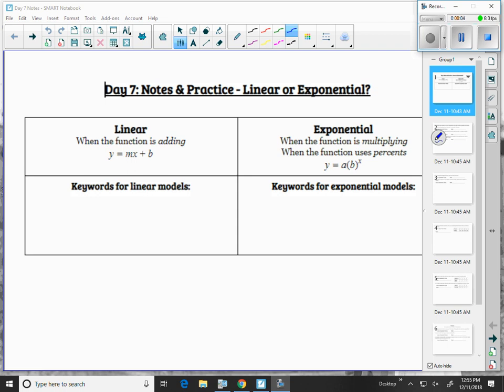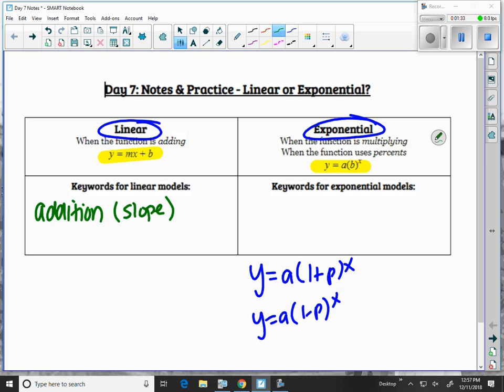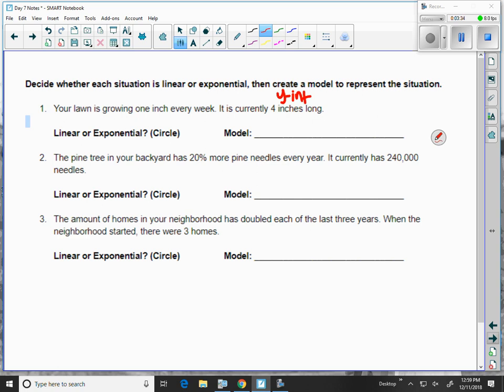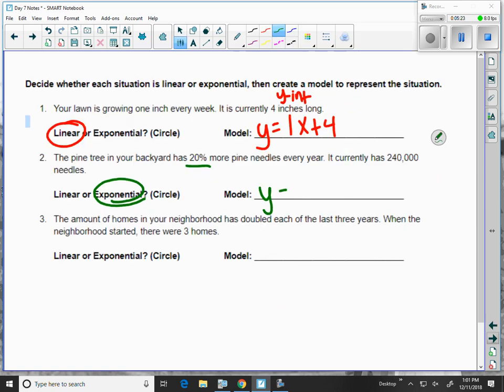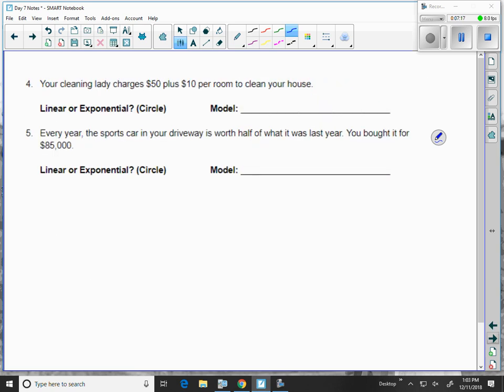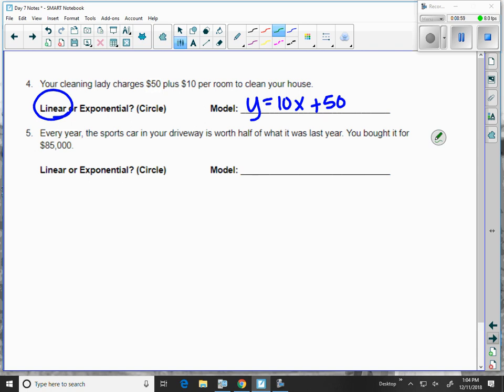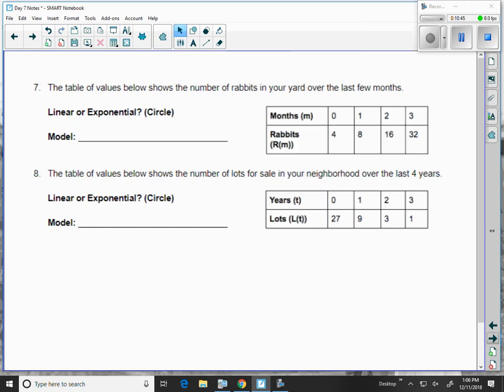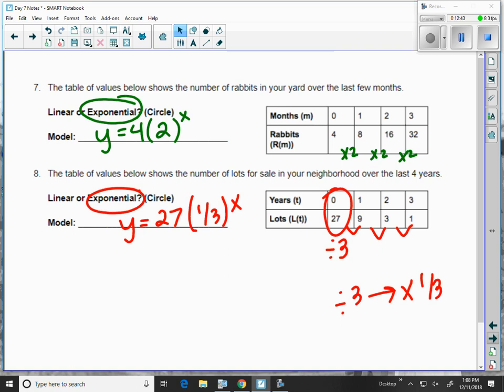Day 7 Linear vs Exponential Notes